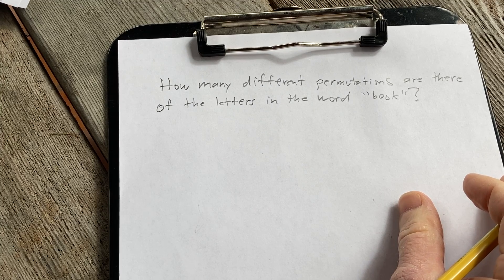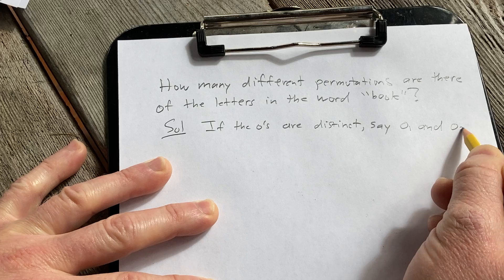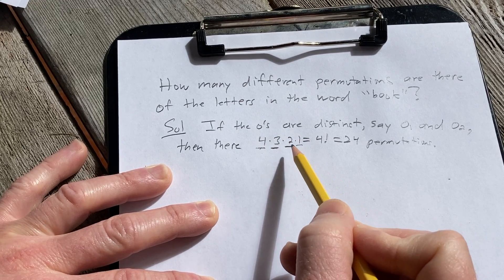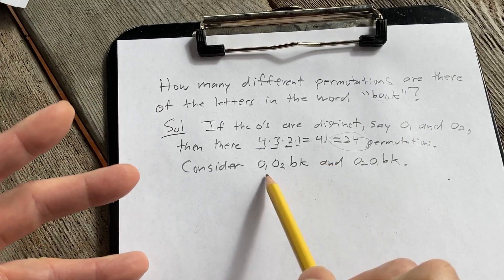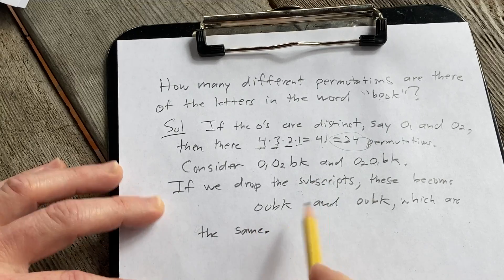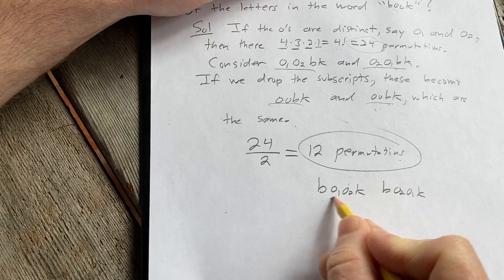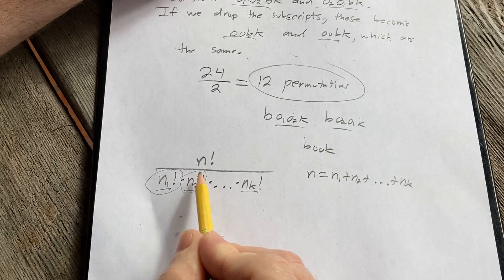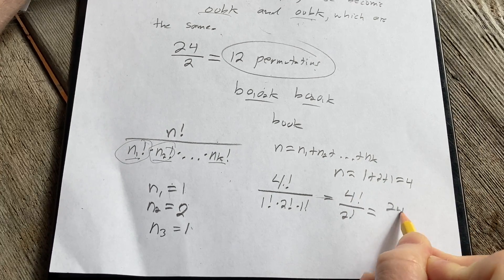How Many Permutations are there of the Word "book"? Don't Use Any Formulas.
How Many Permutations are there of the Word "book"? Don't Use Any Formulas. We give a solution without a formula and with. This helps explain why the formula for permuations with identical objects works. I hope this helps.